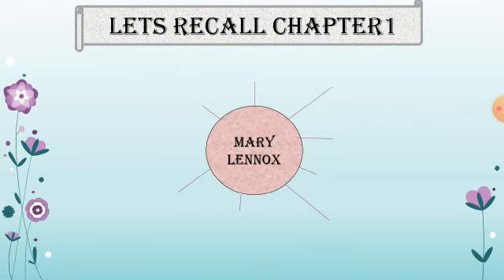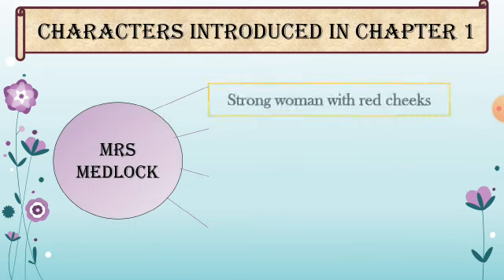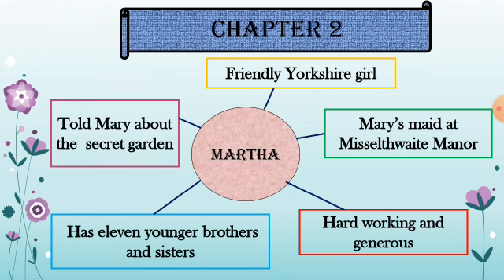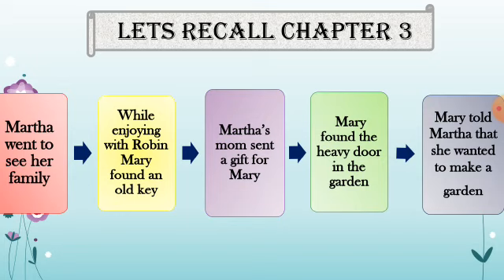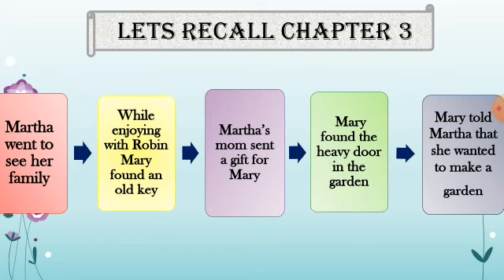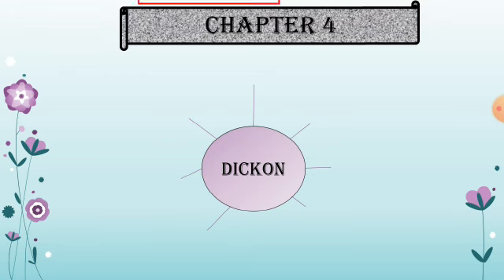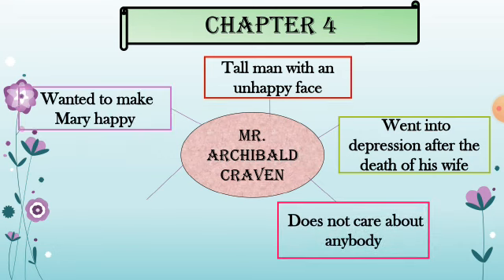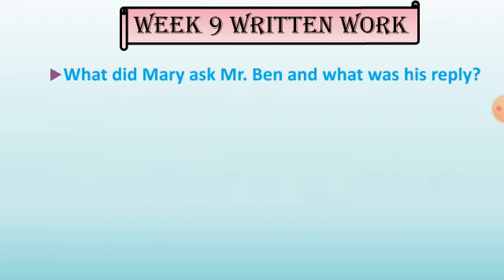Class V English Literature The Secret Garden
In this video students will recall first three chapters of The lost world written by Frances Hodgson Burnett. Introduction of the main  character Mary Lennox along with other characters of the reader is done for better understanding.